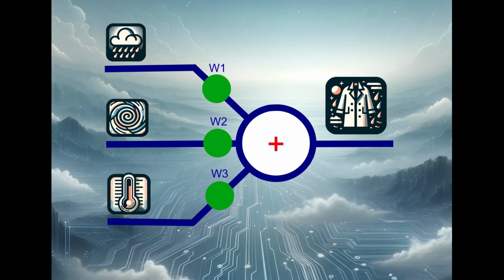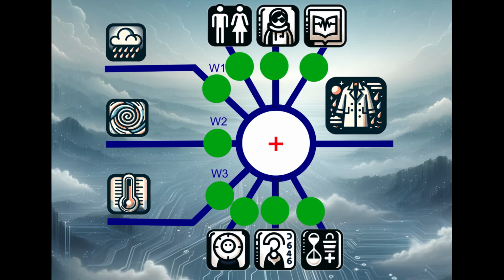Neural networks in simple terms. Lesson #2. General explanation of how neural networks work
This is the second lesson of the course "Neural networks in simple terms". In this lesson, you will see the difference between a neuron and a neural network. You will understand how data is prepared for training a neural network, and how a neural network thinks. And all this is presented without the use of formulas and complex explanations. All for a simple understanding of the topic.